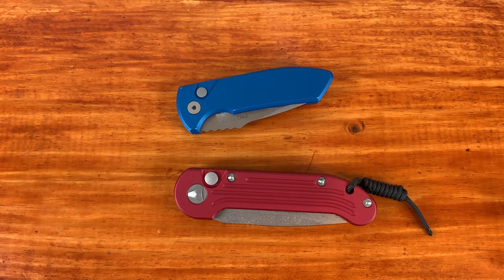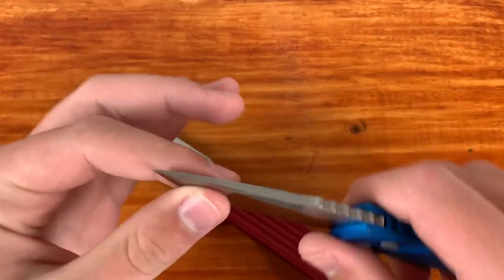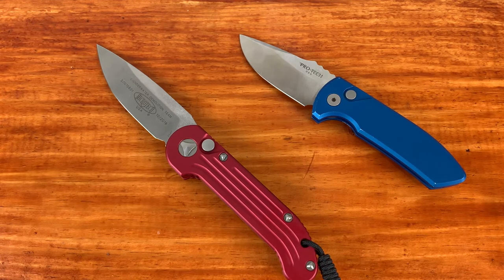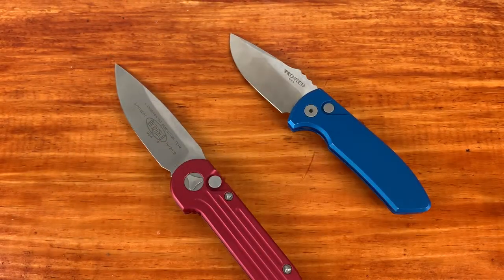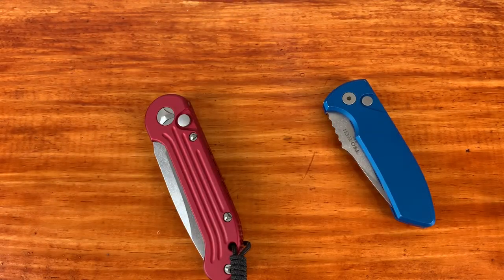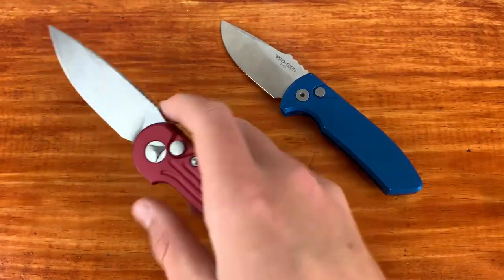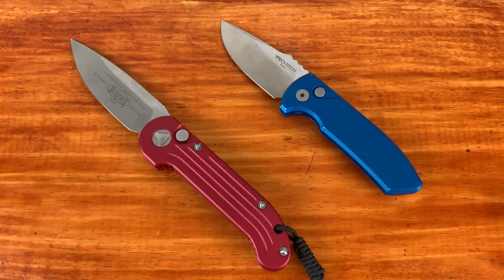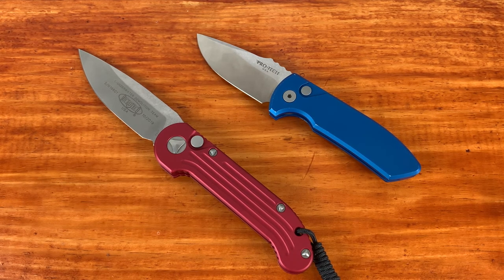Microtech VS Protech: Who Makes the Better Automatic Knife?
its_a_knifestyle